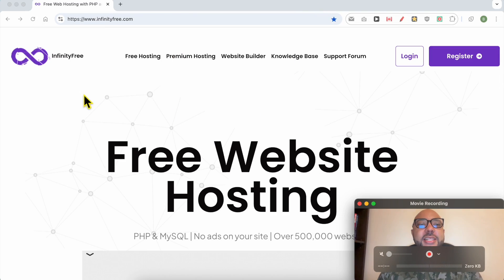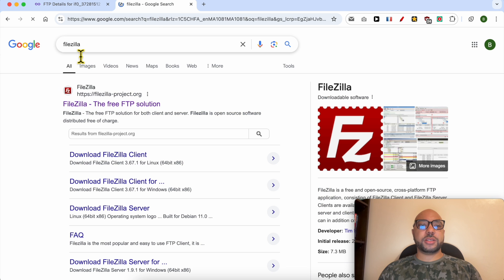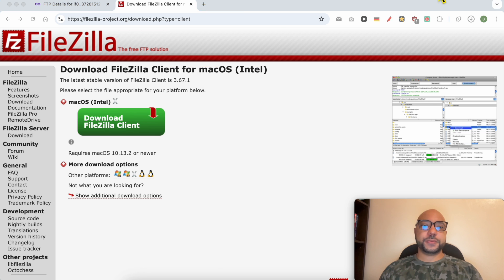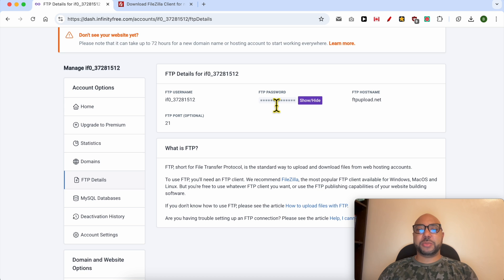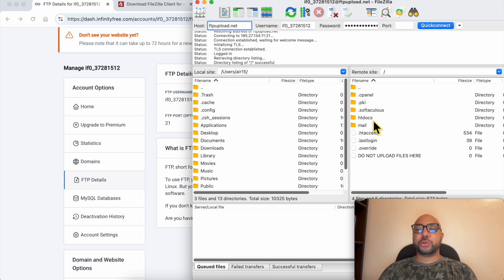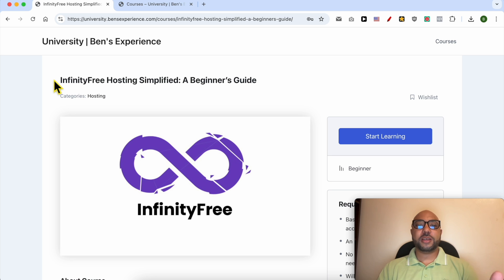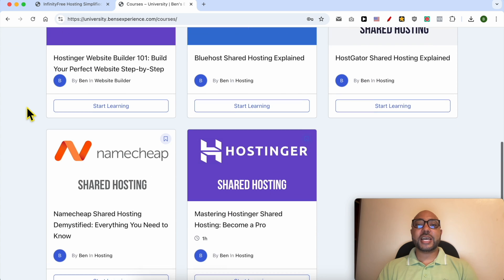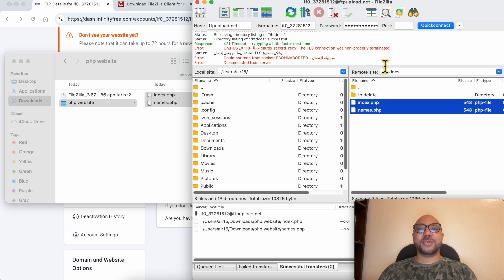How to Upload a PHP Website on InfinityFree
Learn how to upload a PHP website on InfinityFree with this step-by-step tutorial. In this video, I will guide you through the entire process of uploading your PHP website on InfinityFree. From logging into your InfinityFree account to installing FileZilla and connecting to your FTP, every detail is covered to ensure you can upload your PHP website on InfinityFree with ease.

First, I’ll show you how to log in to your InfinityFree account and navigate to the FTP details. Then, we’ll download and install FileZilla, the software we’ll use to upload our PHP website on InfinityFree. You’ll learn how to fill in your FTP credentials, connect to your web hosting, and upload your PHP files to the correct directory.

Don’t miss out on learning how to upload a PHP website on InfinityFree and other related topics such as managing your website, domain, SSL certificate, and more in my free InfinityFree course.